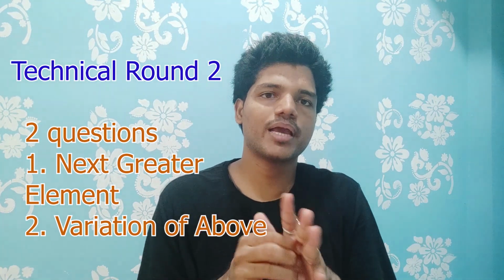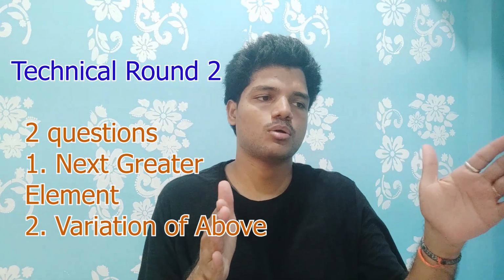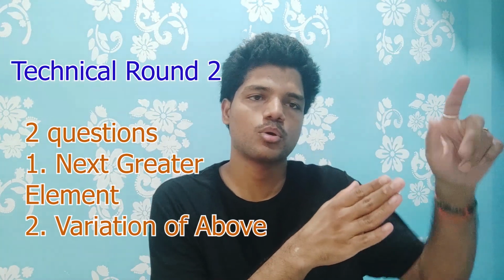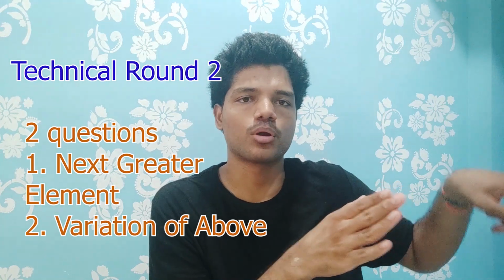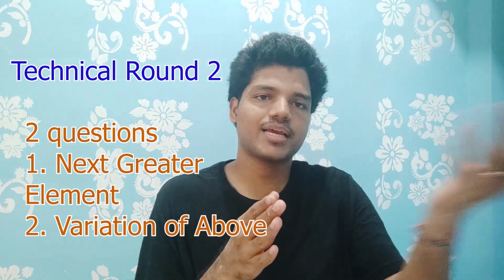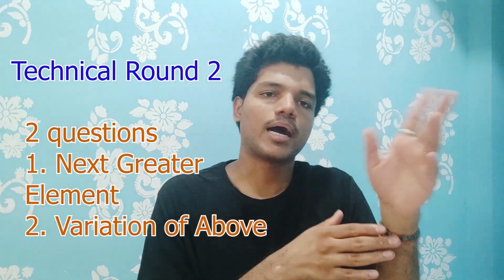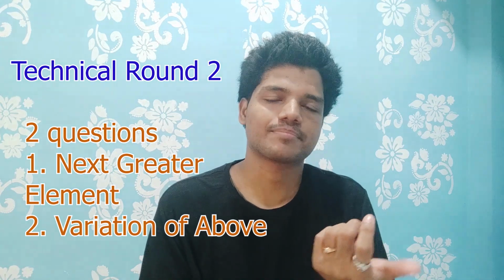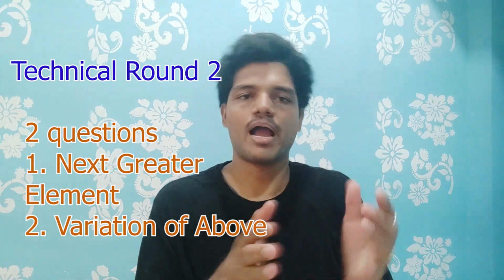My Walmart Interview Experience | How I lost due to simple mistakes ?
My  @Walmart   Interview experience.

Contents:
1. 00:00 - 00:25  Introduction and Background
2. 00:25 - 01:00  Opportunity
3. 01:00 - 01:59  Online Assessment
4. 01:59 - 02:53  Technical Round 1
5. 02:53 - 04:16  Technical  Round 2
6. 04:16 - 08:30  Technical  Round 3
7. 08:30 - 13:19 My Learnings and Suggestions